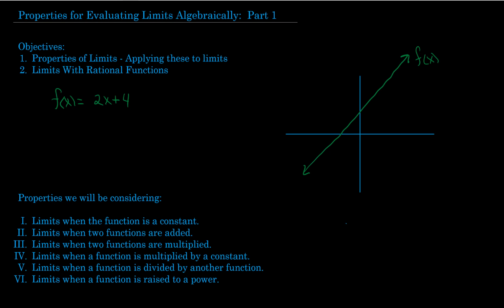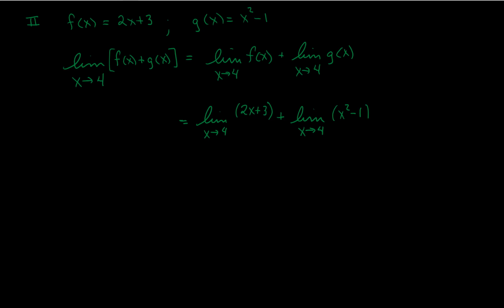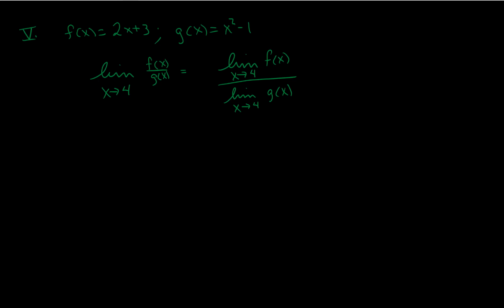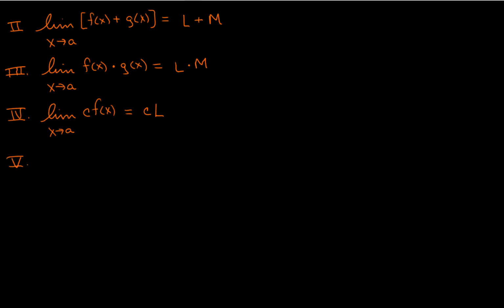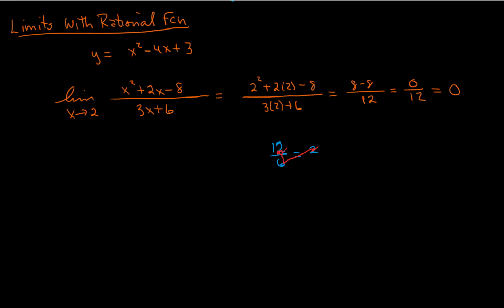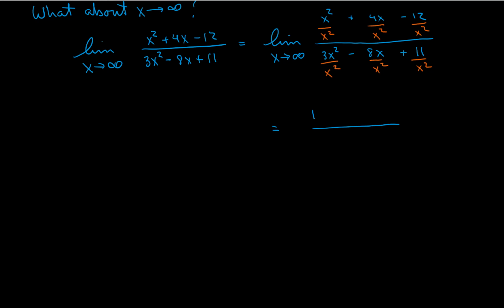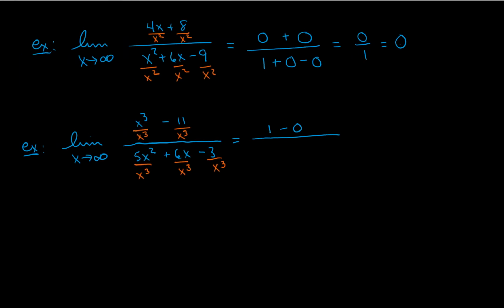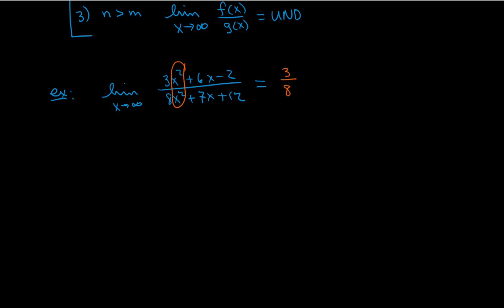Evaluating Limits Algebraically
Evaluating limits, algebraic evaluation of limits, limits, calculus